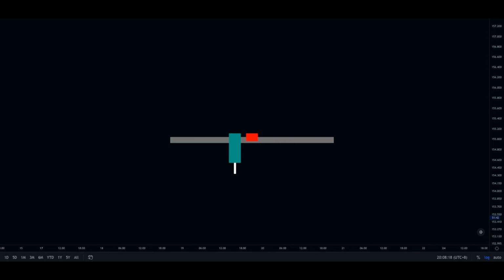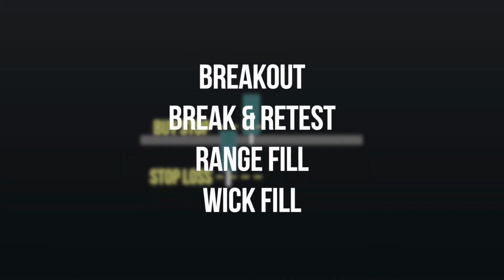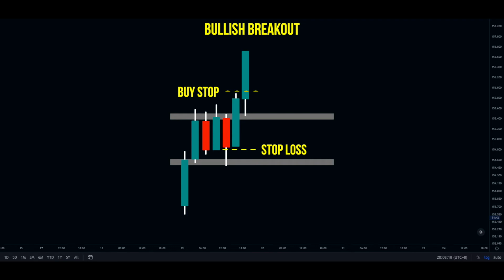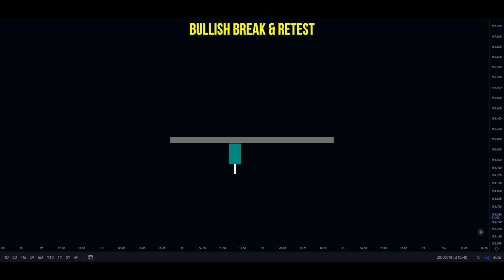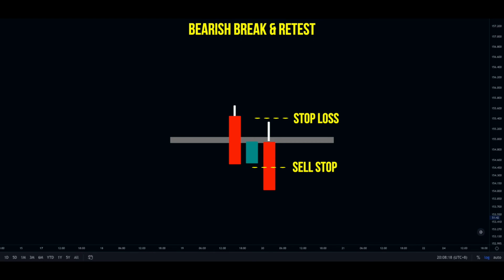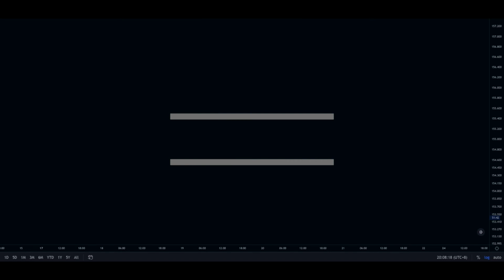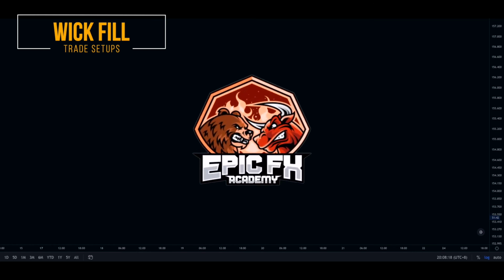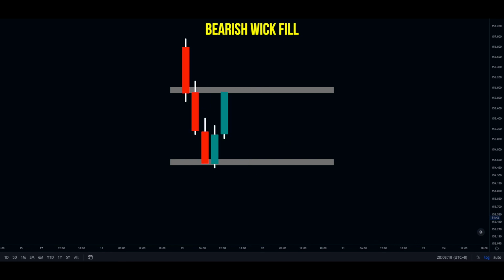6. Trade Setups (Forex Price Action Mastery Full Course)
Breakout
Break & Retest
Range Fill
Wick Fill
FREE❕ Price Action Forex Trading Analysis & Education 🎉

🇬🇧  | London Session:
Pairs: AUD/JPY | GBP/JPY | XAU/USD
Mondays - Fridays - 02:00 AM - 5:00 AM (Eastern Standard Time)
Mondays - Fridays - 14:00  - 17:00  (GMT+8 ASIA)

🔴  | Live Chat Rules:
➤ Ask Questions - Only questions related to trading
➤ Pairs - Don't ask to analyze pairs outside of the 3 listed above
➤ Send Charts - Discord Channel  📥 │charts-for-stream